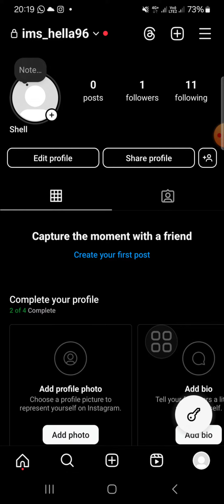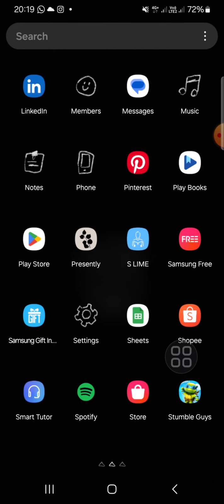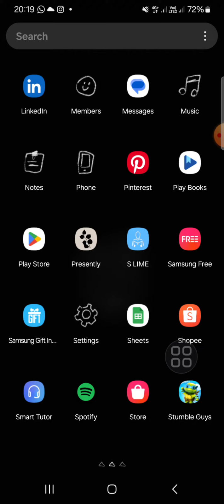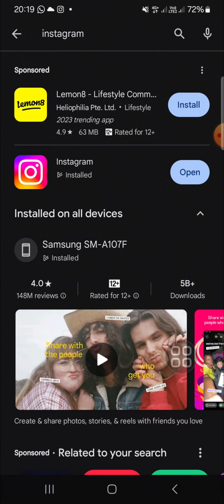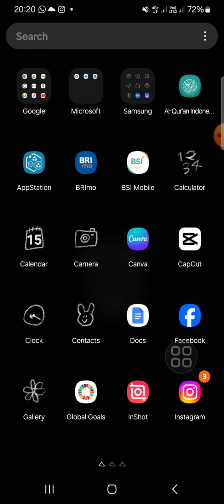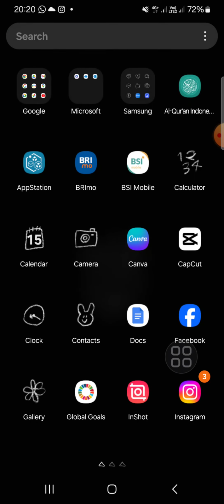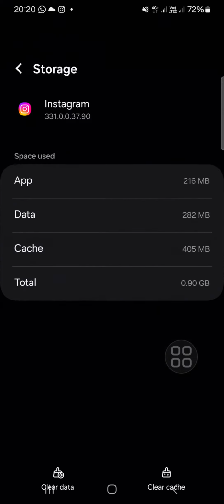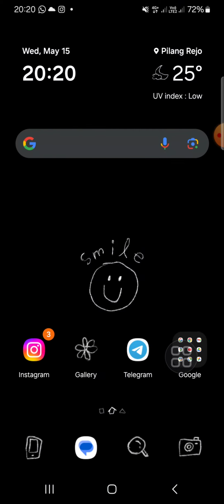~ Fix Instagram Flip Side Feature Not Showing | Easy Step-by-Step Guide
Sure, here's a suitable video description for the title "Fix Instagram Flip Side Feature Not Showing | Easy Step-by-Step Guide":

🔧 Struggling with the Instagram Flip Side feature not appearing on your profile? In this video, I'll walk you through a straightforward method to fix this issue and get your Instagram looking just the way you want it.

To start, updating your Instagram app is crucial. Head over to your Play Store or Apple Store and ensure you have the latest version installed. Sometimes, simply updating the app can resolve many issues, including missing features like Flip Side.

If updating doesn't solve the problem, don't worry. I'll show you how to clear the app cache step-by-step. This process can help refresh the app and potentially restore any missing features. It's a quick fix that often works like a charm.

Throughout the video, I'll guide you with clear instructions so you can easily follow along, whether you're using an Android or iOS device. Restoring the Flip Side feature is essential for enjoying all aspects of Instagram, so let's get started!

Remember, keeping your Instagram app updated regularly is key to preventing these issues in the future.